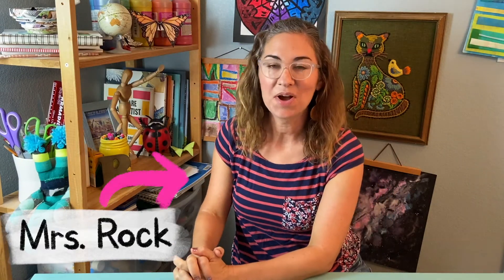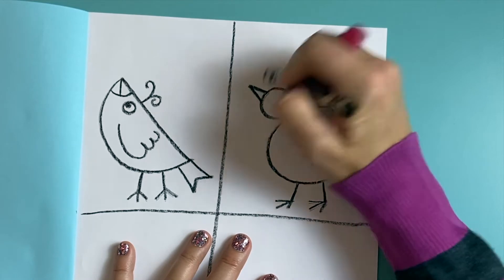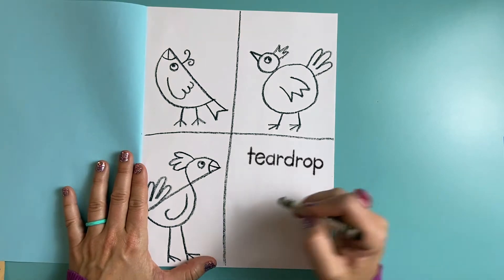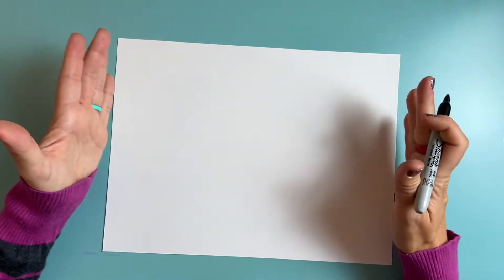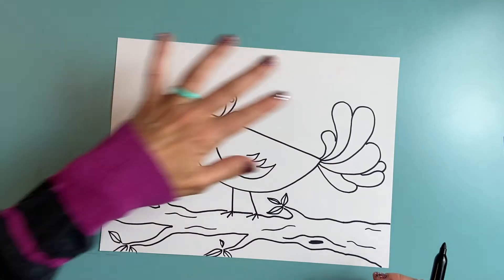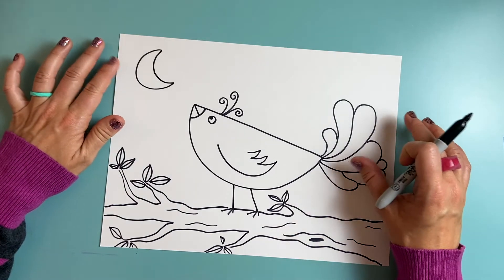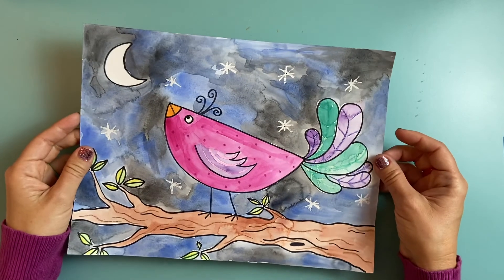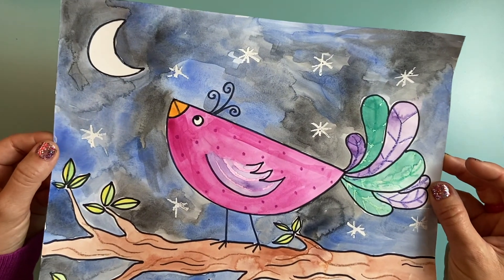Shape Bird Painting for Kids!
Create a painting of a bird by using simple shapes!  This is an art project for Kindergarten, First Grade and Second Grade.  Students can learn about how to draw four different birds just by starting with very simple shapes.  Add wings, beak, eyes, and feet to turn your shape into a bird.  Mrs. Rock will show you how to add a background and color using crayons and watercolor paint.  Happy creating!